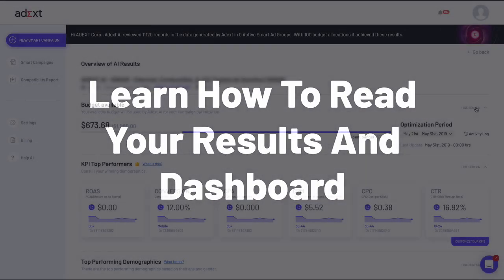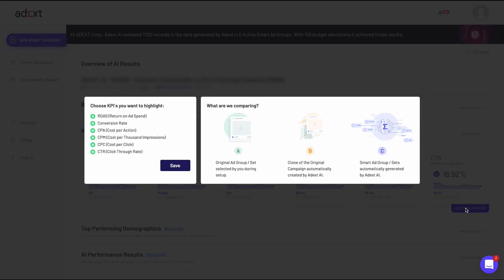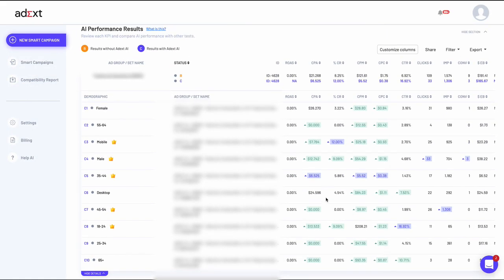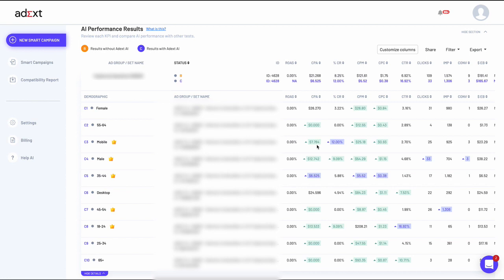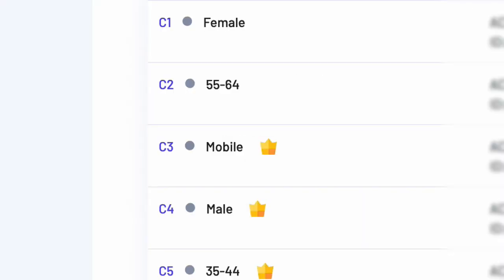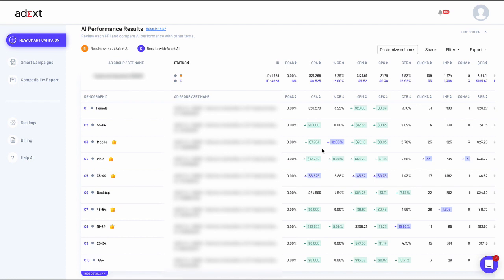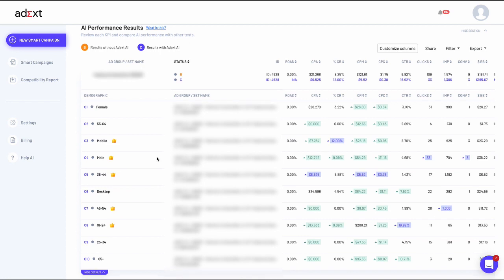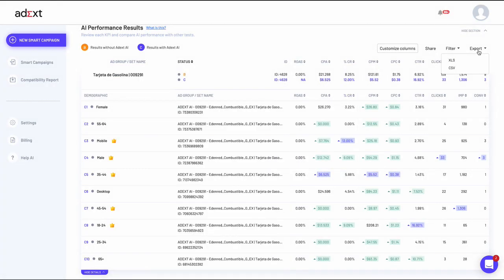6 Learn How To Read Your Results and Dashboard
STEP 6 DASHBOARD LEARN HOW TO READ YOUR RESULTS

In this video we take a tour of your customizable dashboard, watch to discover how to make the most of it!